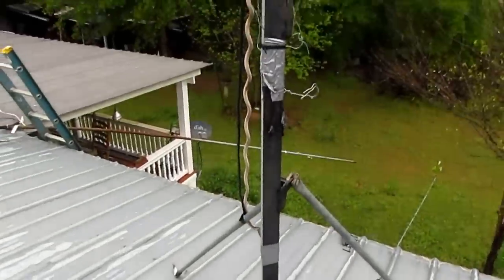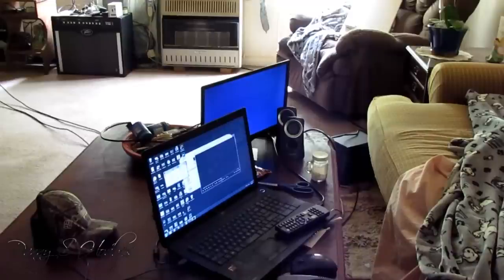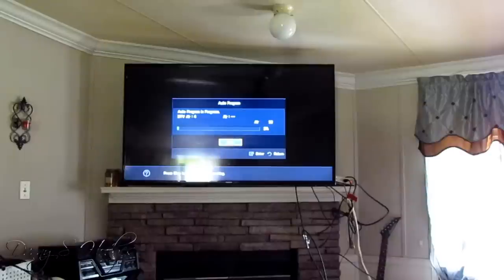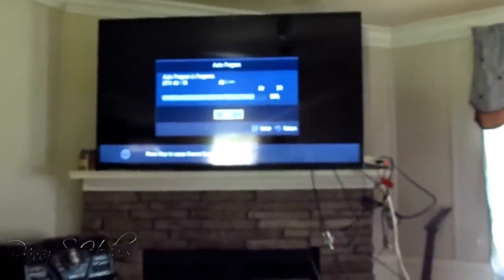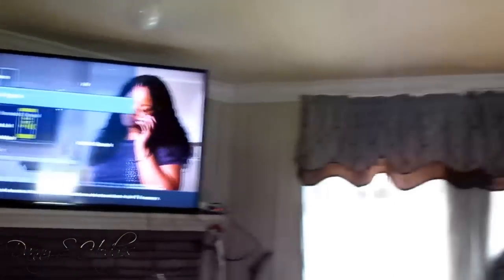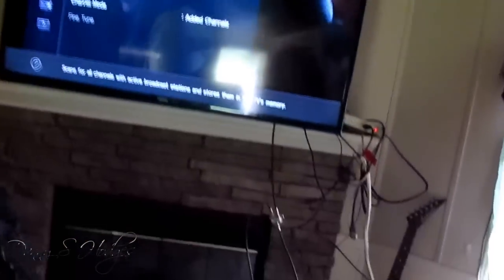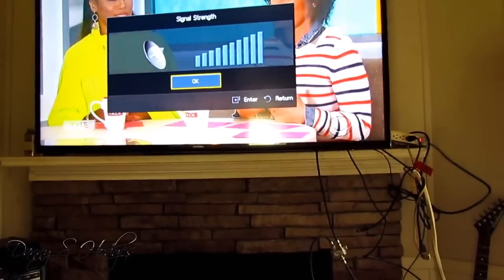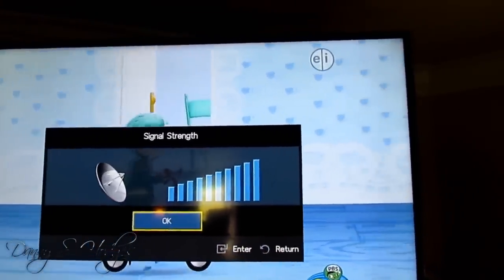The Ultimate TV Antenna vs Store Bought DB8 Bowtie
In this video I take  store bought db8 TV antenna and put the antenna on my roof from 60 miles away to compare it to The Ultimate TV Antenna . Make sure to watch The Ultimate TV Antenna vs Store Bought DB8 bowtie antenna.